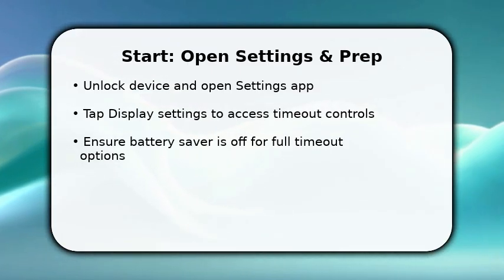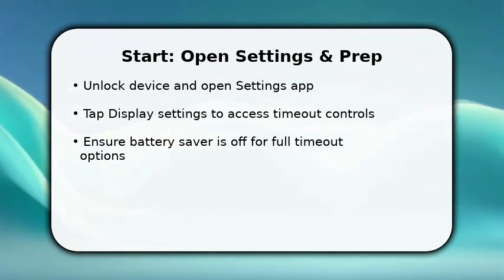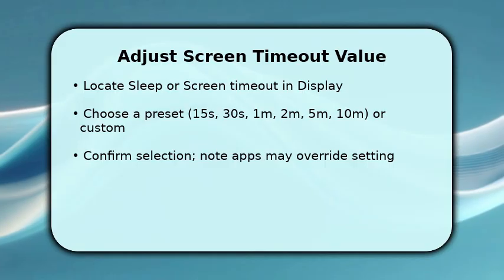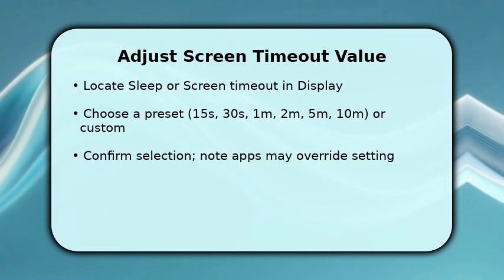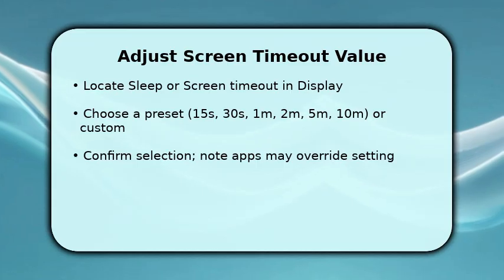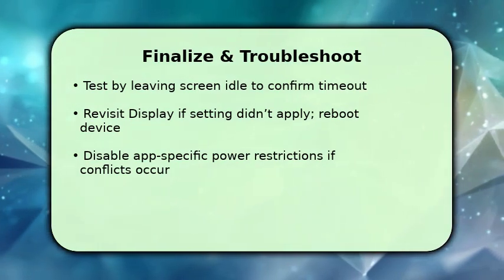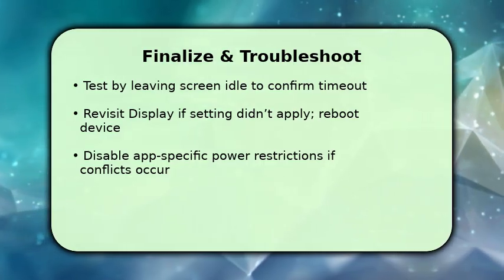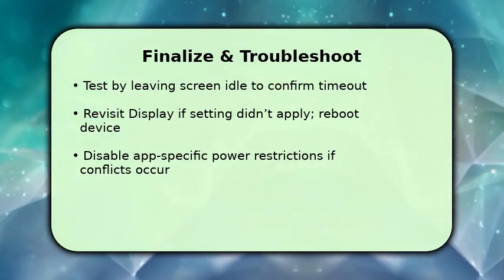How to Change Screen Timeout in Redmi 14c (full Guide)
Discover the step-by-step process to adjust your Redmi Note 14c screen timeout for optimal battery life and convenience. This comprehensive guide covers all necessary settings, ensuring you can easily manage when your device locks.